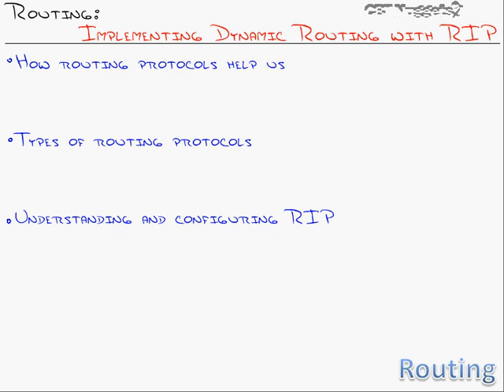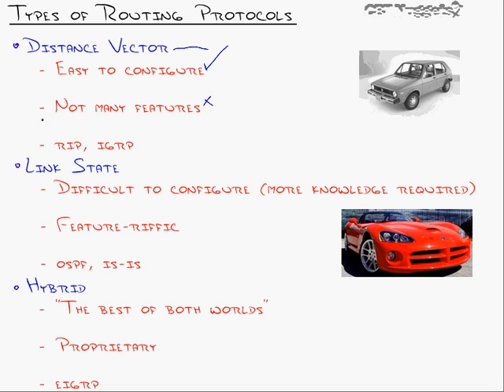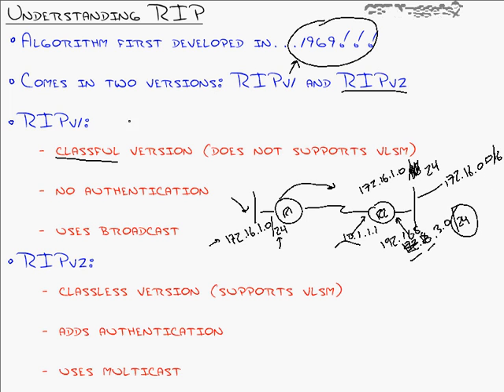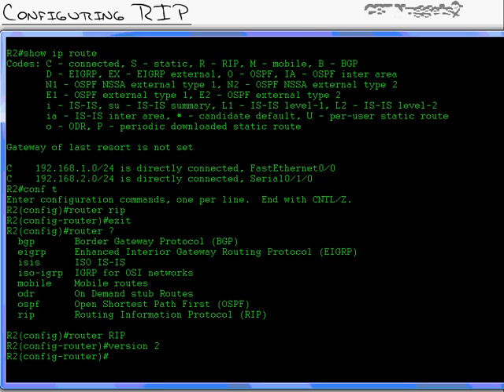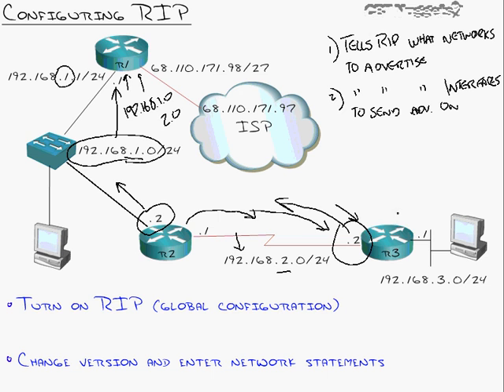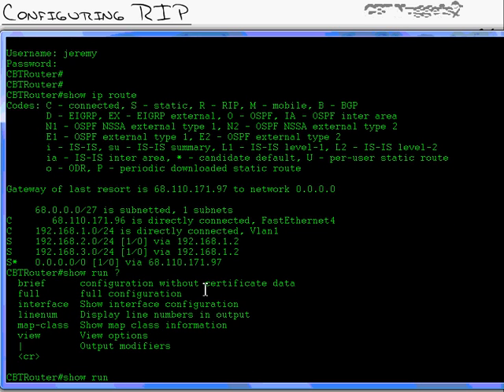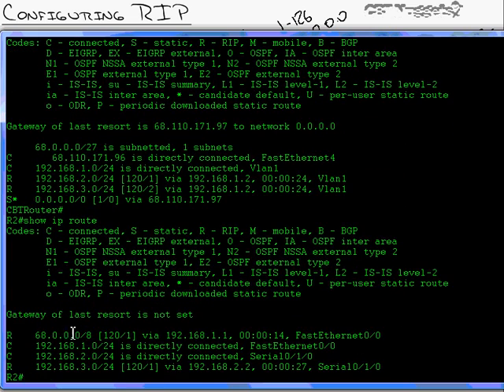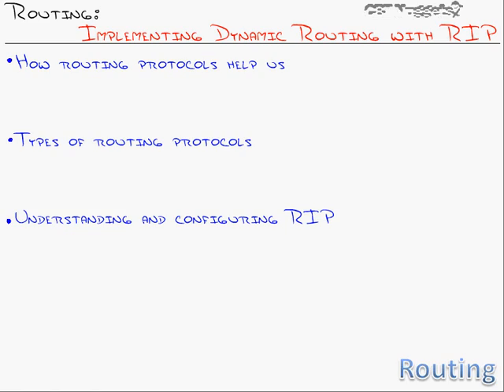ccna full course chapter 26